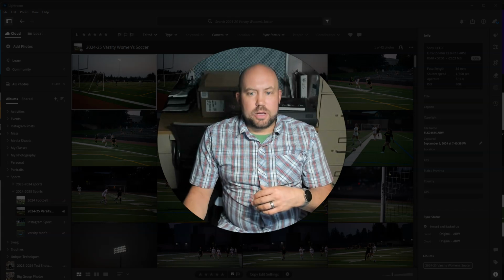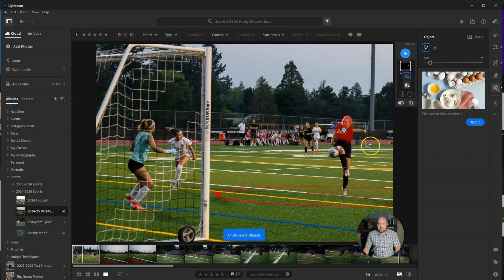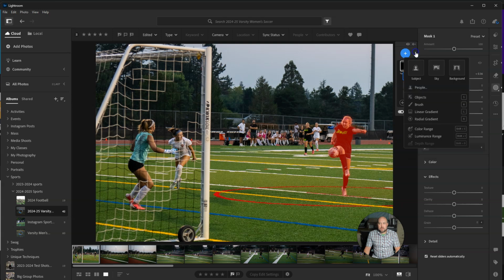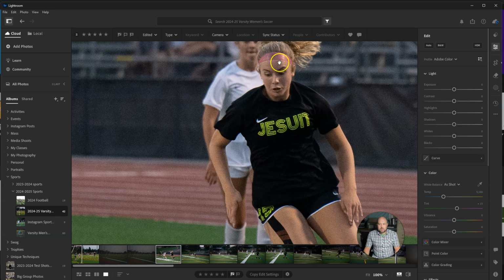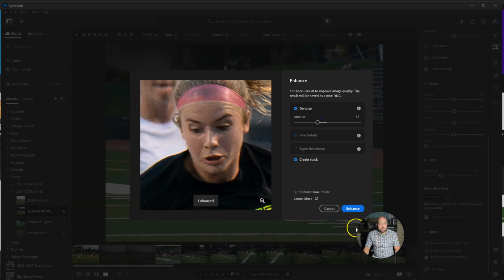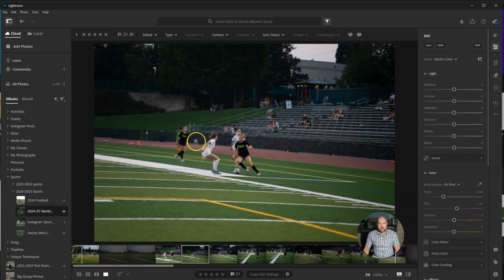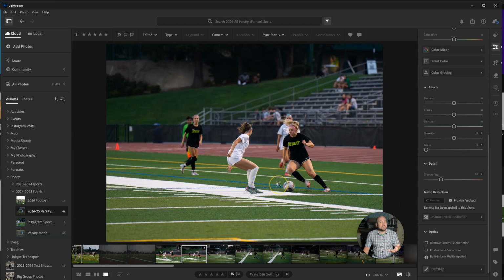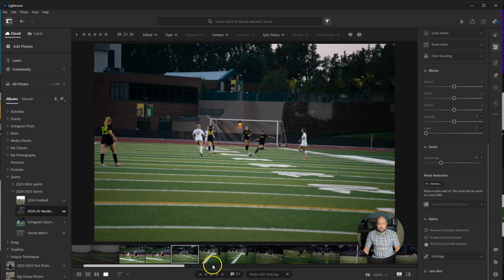Adobe Lightroom 2024 THE VERY BASICS part 4